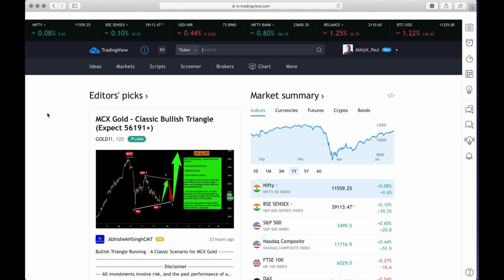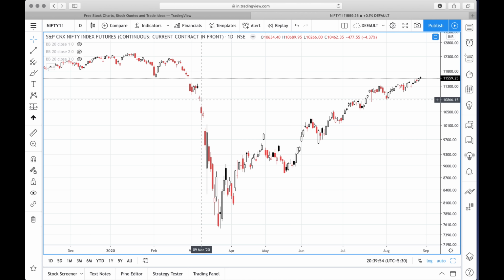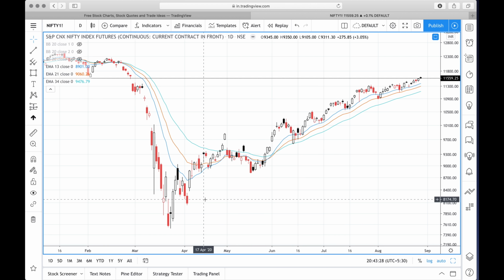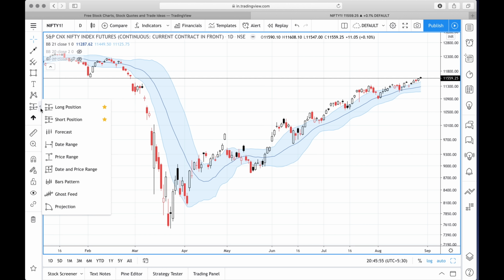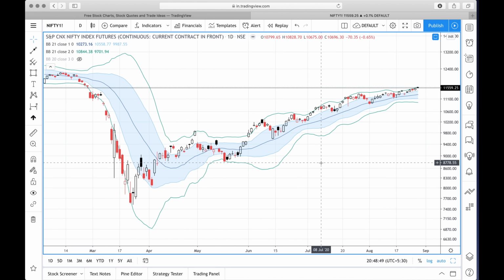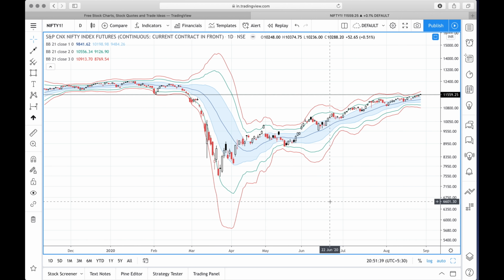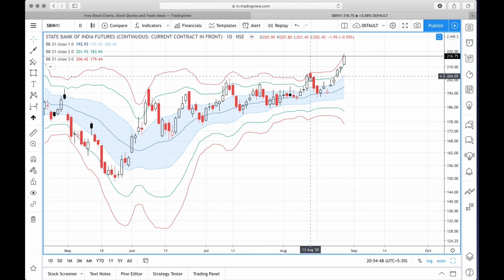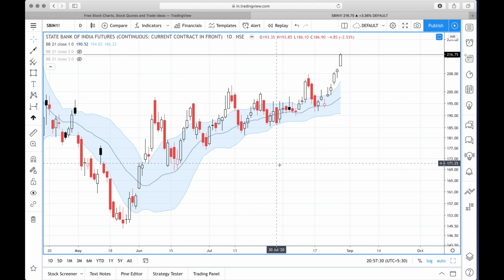3 Rivers Strategy for Price Trends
3 Rivers Strategy is another approach to decide and gauge the underlying trend of a price chart with the help of a volatility indicator. Yes, in this approach I have used multiple Bollinger Bands to decipher the trend, how strong is the underlying trend and whether it is mature enough to reverse, at least in the short term. The way this is possible is because of the very nature and calculation of Bollinger Bands. You will know that Bollinger Bands starts with plotting a simple moving average and then adds up standard deviation to create a zone or band. That's the main reason why such a volatility indicator can also be used for trend determination and that is exactly what I have attempted in this video & approach. I have explained why I feel that this new 3 Rivers approach will yield better clarity compared to my existing 3-moving averages approach of using 13,21,34 exponential moving averages. Feel free to take a look at this video and share your thoughts and suggestions. Thank You.